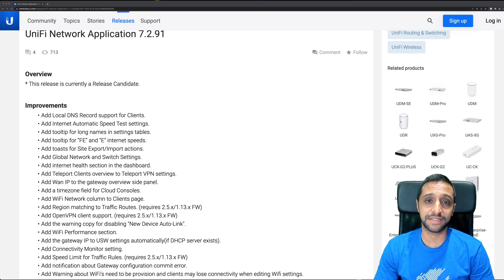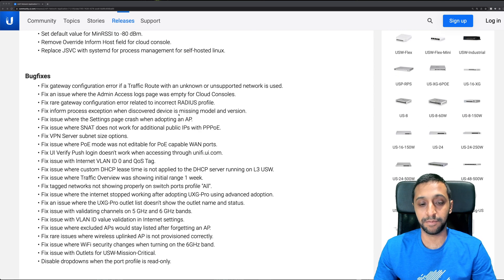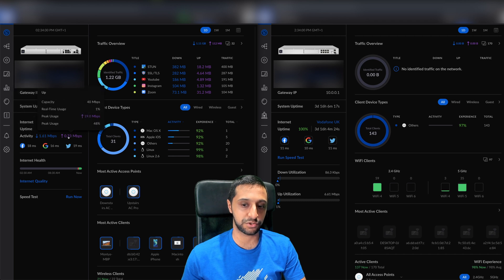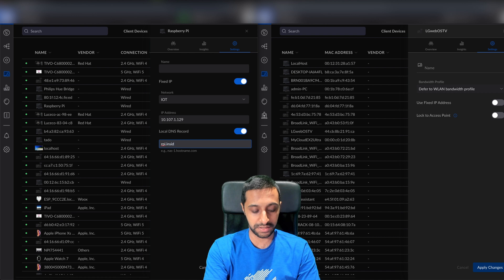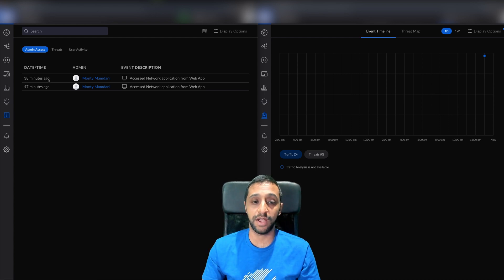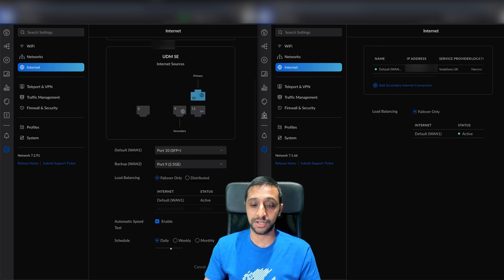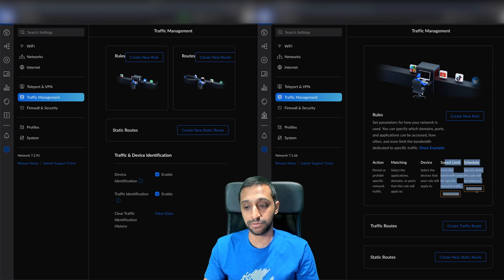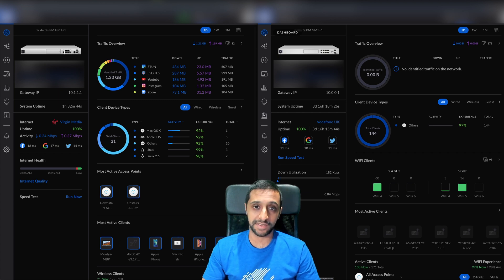Whats new in UniFi network application 7.2.91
In this video we take a look at what is new in unifis latest network controller update 7.2.91. We do a side by side comparison against 7.1.66 Lets see whats changed and whats the same.

Links for products (all countries):
24 Port Poe Switch
UDM Pro
8TB HDD
2TB HDD

Chapters:
00:00 - Intro + Whats new
01:29 - UniFi Network Updates
08:29 - Outro